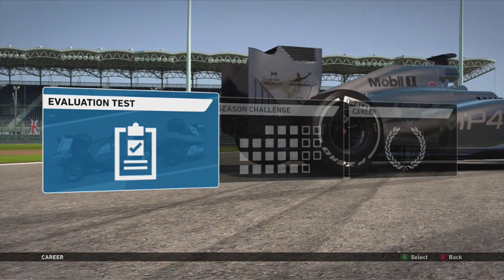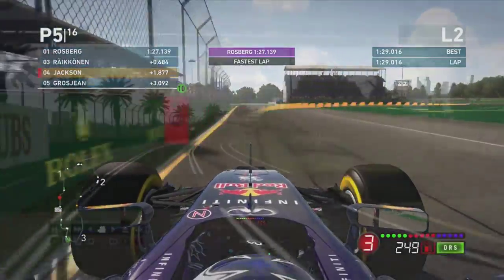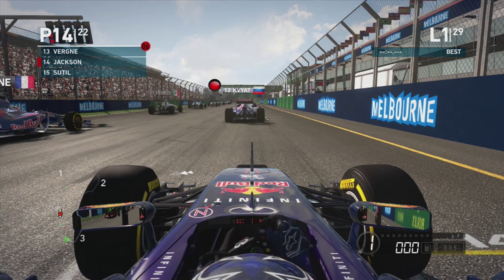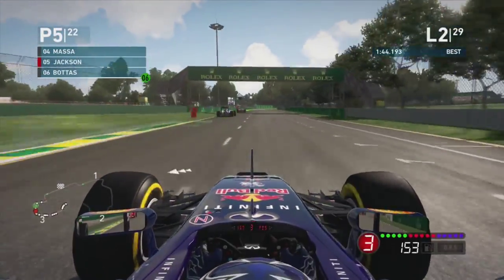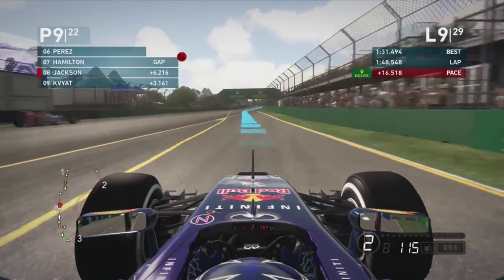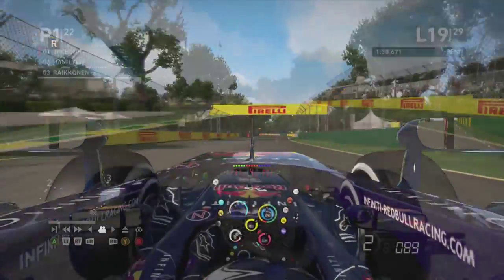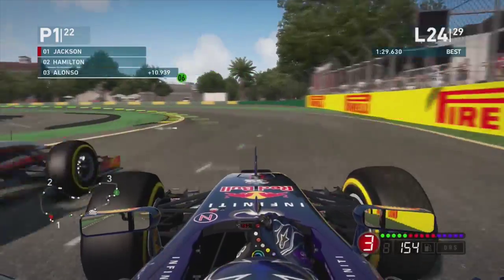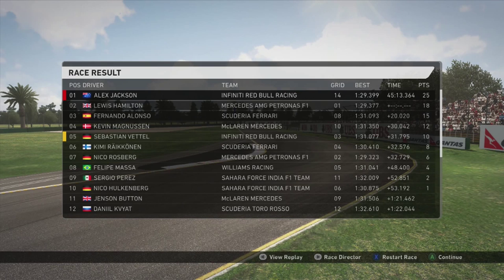F1 2014 Short Career Mode (Legand AI): Race 1- Australia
What an amazing first race that was!! Be sure to watch through to the end to see a montage of my race aswell. Apologies for the muffling of the mic in the first half of the video, its been a while since I did a commentary.